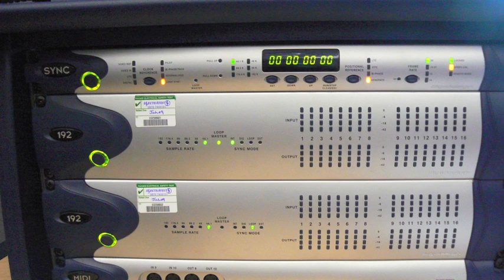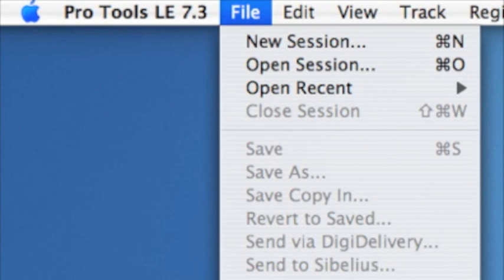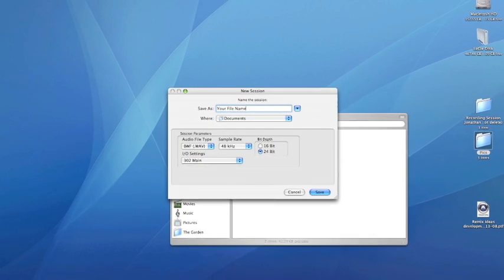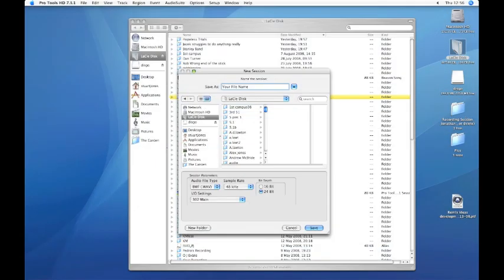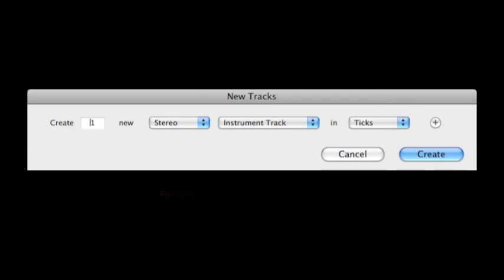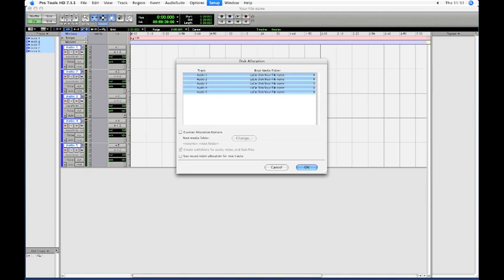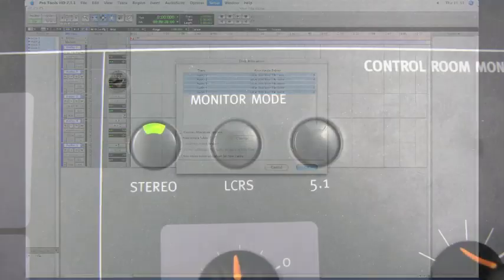Control 24 Pro Tools - Setting Up A Session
Getting Started with Pro Tools and the Control 24 desk. For students studying at the Atrium, Cardiff, U.K